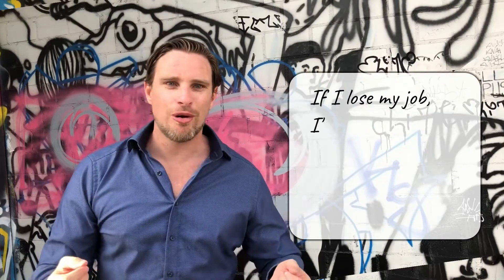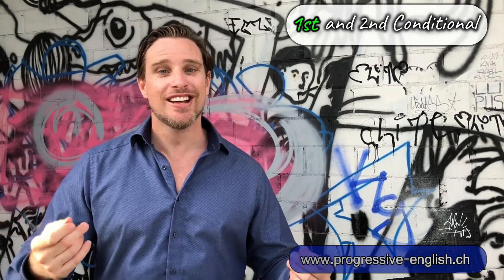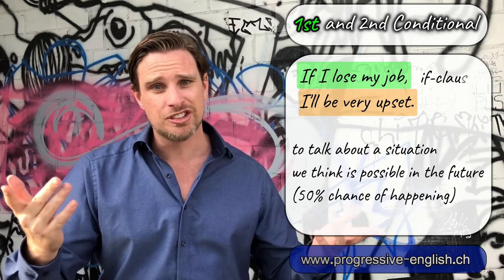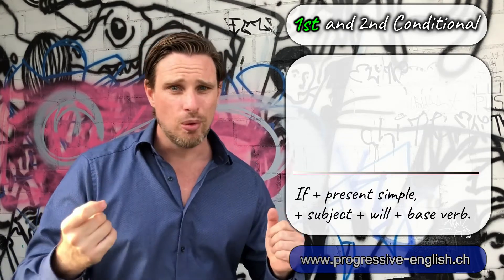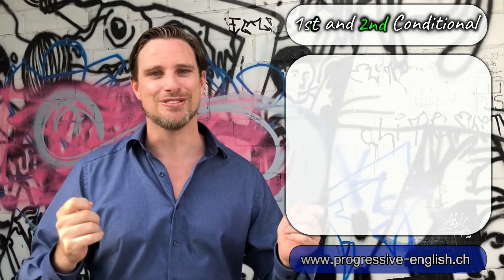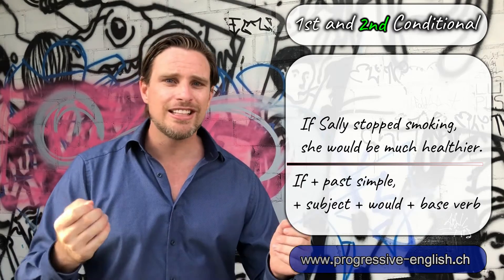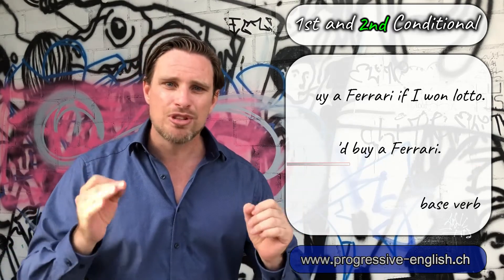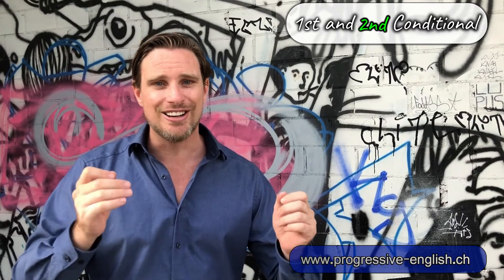FIRST AND SECOND CONDITIONALS | Grammar lesson with GRAMMAR MAN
In this video, Grammar man explains the basics of the 1st and 2nd conditionals, and most importantly, the differences between them.
He explains when you should use a 1st conditional structure, and when the 2nd conditional is the better choice. He also shows the form for both of these structures.

PLEASE SHARE WITH FRIENDS AND GIVE THE VIDEO A LIKE :)

Learn with GRAMMAR MAN - your personal online teacher.

This is where you can download your cheat sheet on ALL of the conditionals

We form the first conditional with IF + PRESENT SIMPLE + COMMA, + SUBJECT + WILL + BASE VERB.
So we could change the words, but stick to the formula, and it would all be what we call the 1st conditional.

Some examples:

If Sally stops smoking, she will be much healthier.
 (We would normally say this, if, for example, Sally has told us that she is thinking about quitting smoking. We feel that there is about a 50/50 chance of her quitting, it is possible, and if she does she will be much healthier. So the ‘if’ clause is possible, but the results clause is certain)

A negative example:
If we go to Australia for Christmas, we won’t need any warm clothes.
(It’s not 100% certain that we are going to Australia for Christmas, but we have talked about it, and we are thinking of going. There is about a 50% chance that we will go)

And one final example of the first conditional:
If I win lotto, I’ll buy a Ferrari! (If we say this, we are feeling pretty confident that we will win lotto! We think that there is around a 50% chance of winning lotto! So we could say this, but those odds sound a little high! we would normally use the 2nd conditional, which I will explain in a moment)

One other point with all the conditionals, we can change the order of the ‘if’ clause and the RESULT clause.
So we can say:
I will be very upset IF I lose my job.
We won’t need warm clothes IF we go to Australia in March.
I’ll buy a Ferrari IF I win lotto.

And you might have noticed the rule; WHEN THE ‘IF’ CLAUSE COMES SECOND, WE DON’T USE A COMMA.

Ok, so now let’s talk about the SECOND CONDITIONAL.

IF I LOST MY JOB, I WOULD BE VERY UPSET.
Why would we say this?

This time, there is a MUCH LOWER CHANCE of the ‘if’ clause happening.  It is purely a HYPOTHETICAL situation. It is sometimes called the improbable conditional, or the HYPOTHETICAL conditional, because it is HIGHLY UNLIKELY TO HAPPEN. There is maybe a 10%, or even a much lower chance, of the ‘if’ clause happening.

So let’s check out the formula:
We have IF + PAST SIMPLE + comma, + SUBJECT + WOULD + BASE VERB

Let’s insert some different words into our formula, and see how the meaning is also different to the 1st conditional.

If Sally stopped smoking, she would be much healthier.
So the same sentence we had with the first conditional, so how does using the past tense – the second conditional – change the meaning.
This time, it is purely HYPOTHETICAL. Sally has not said anything about quitting smoking, and it is HIGHLY UNLIKELY that she will quit. There is less than a 10% chance! But if she did quit, she would definitely be healthier! The ‘IF’ clause is not likely, but the ‘RESULTS’ clause is very true!

Then we had the Australia example.
If we went to Australia for Christmas, we wouldn’t need any warm clothes.
This time it is purely HYPOTHETICAL. We are probably not going to visit Australia for Christmas, but it’s true that IF WE DID, we wouldn’t need warm clothes, because it’s normally STINKING HOT IN DECEMBER IN AUS!

Then the final example about winning lotto and buying a Ferrari, and remember I said we would normally use the second conditional for this. Let’s see if we now understand why.
So the FIRST conditional was – If I win lotto, I will buy a Ferrari.
2ND CONDITIONAL IS: IF I WON LOTTO, I WOULD BUY A FERRARI. And we use contractions so we don’t sound like a robot: If I won lotto, I’d buy a Ferrari.
The second conditional is more accurate, because it is HYPOTHETICAL, there is not a 50/50 chance of  winning the lotto,  so it is better to use the second conditional, because unfortunately, it is HIGHLY UNLIKELY TO HAPPEN! I’m sorry!

I hope you found this video/text helpful, and I wish you all a fantastic day :)